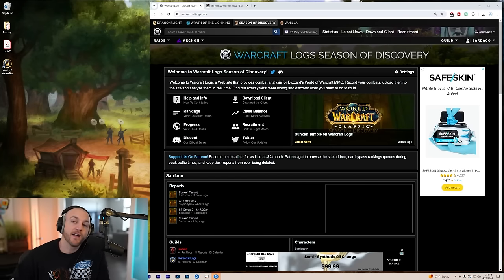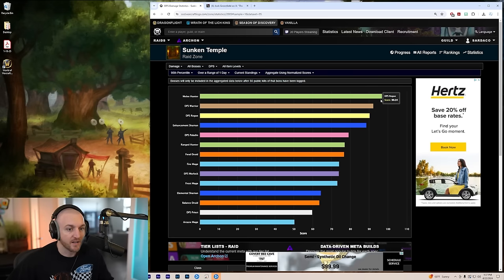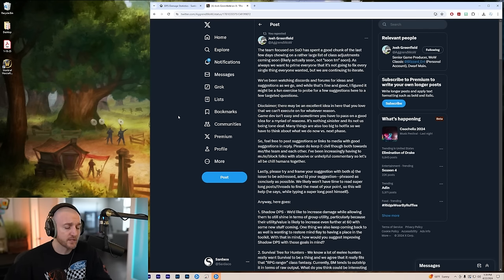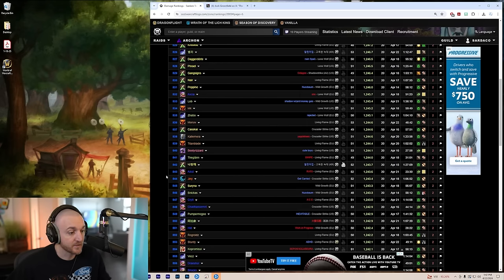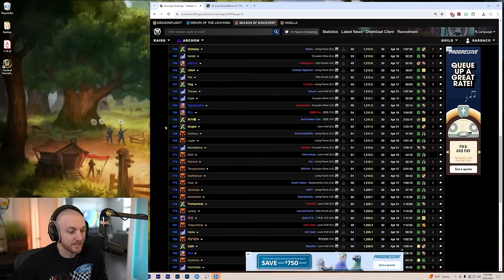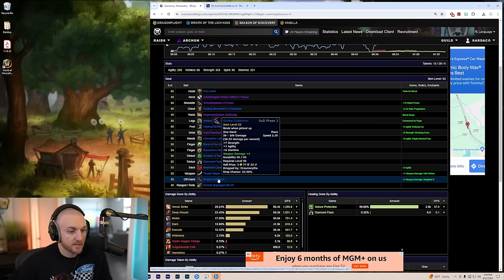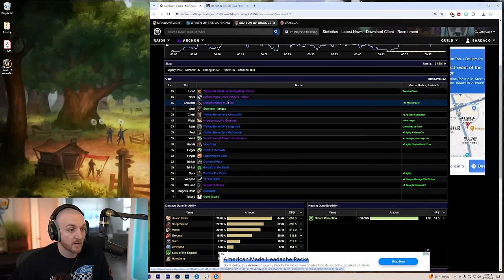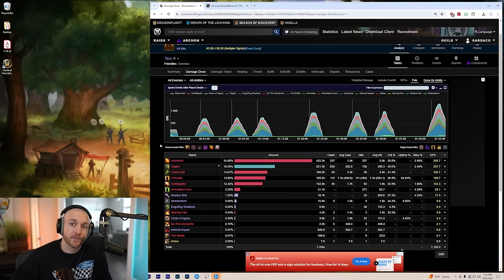Sunken Temple Top DPS | Week 3